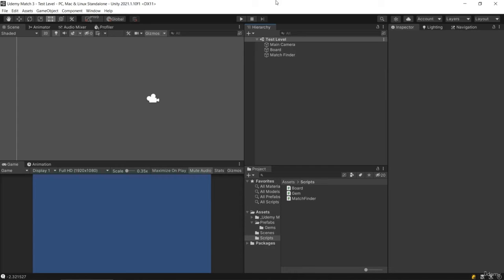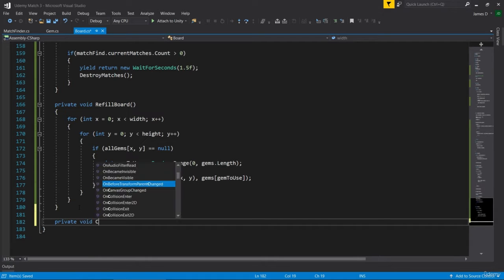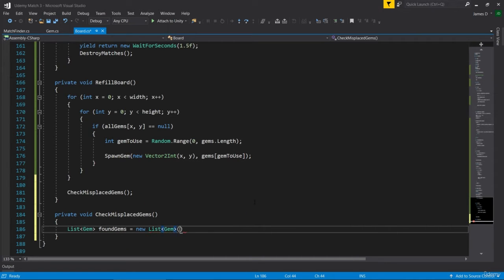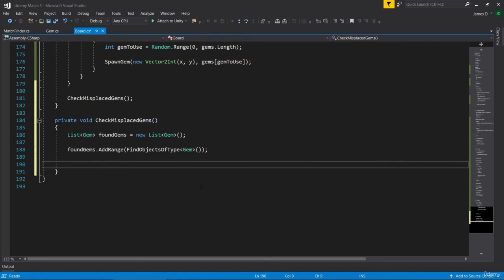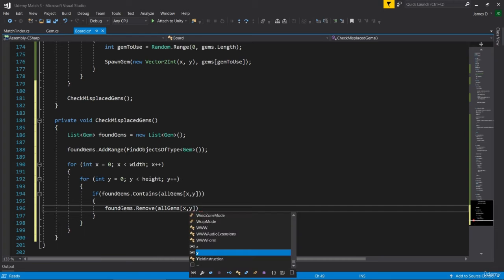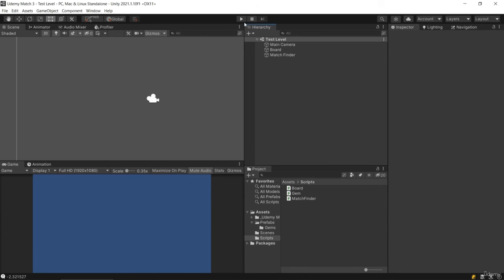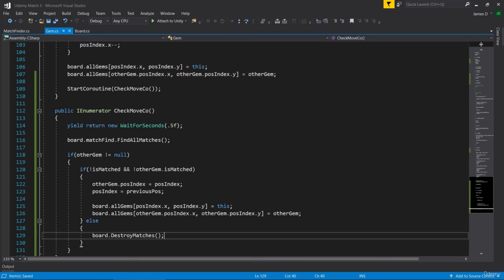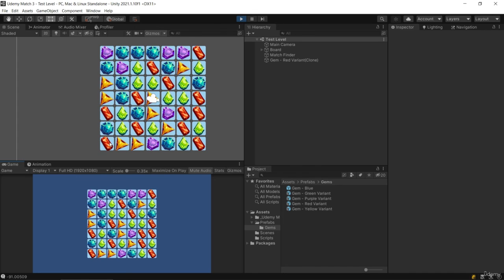004 Removing Duplicates